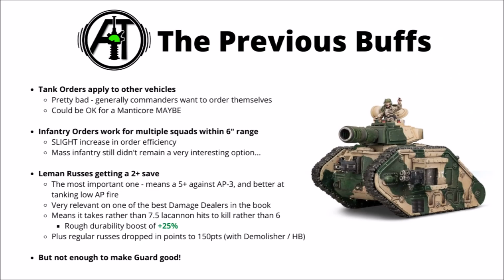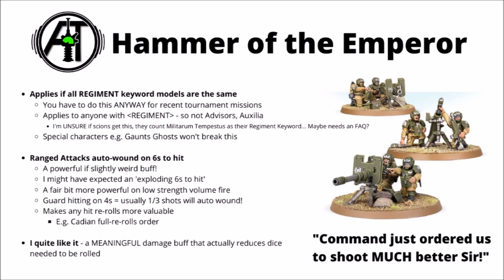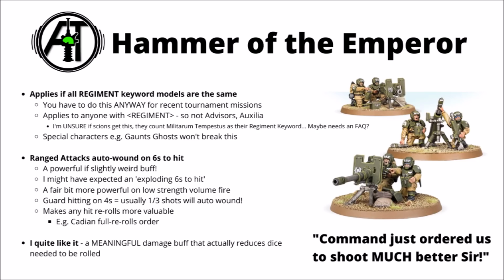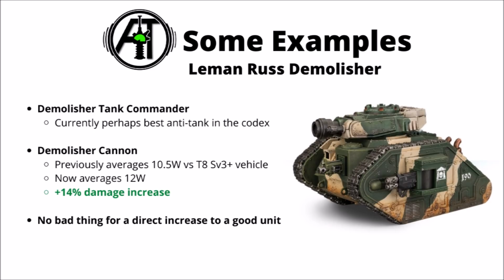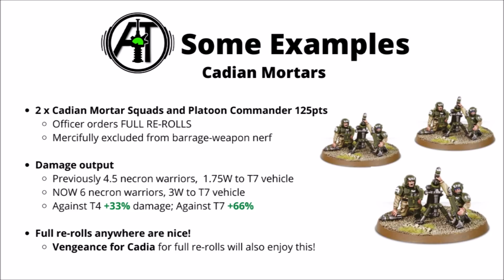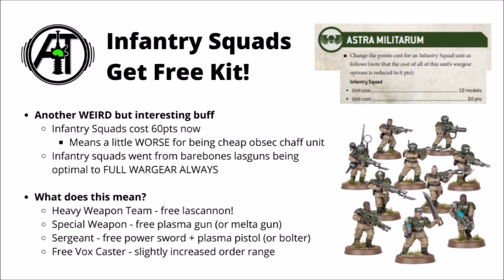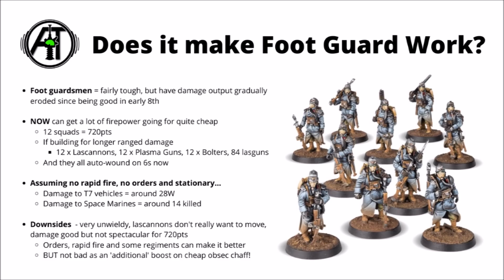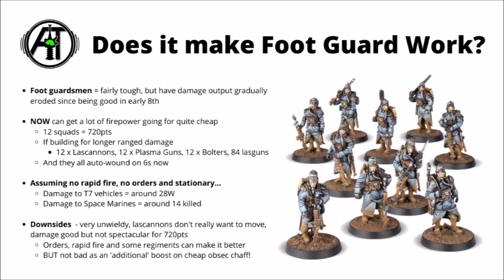So Lasguns Melt Tanks Now? Imperial Guard Balance Dataslate Analysis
Let's talk about the new and more fearsome Guard shooting phase...

0:00 Intro
2:27 Hammer of the Emperor
5:07 Damage Increases
10:23 Infantry Squad Gear